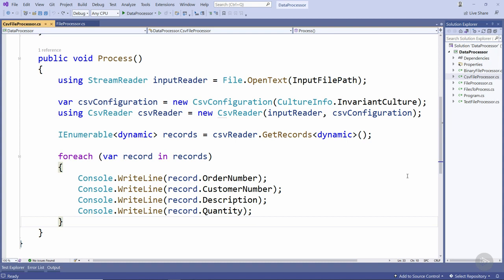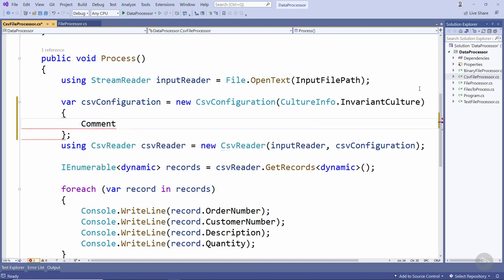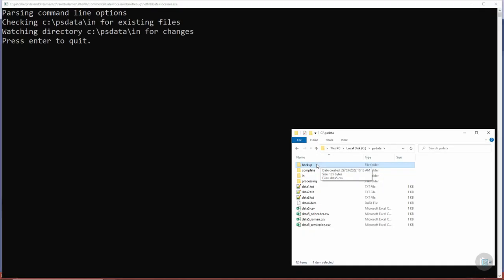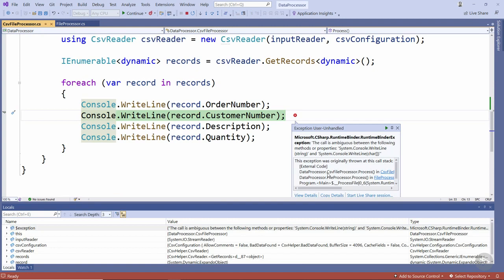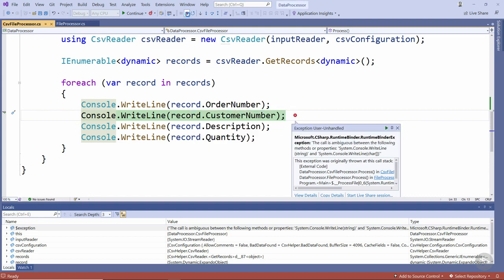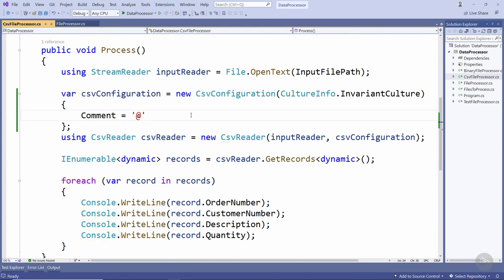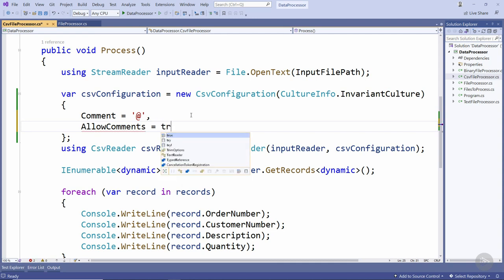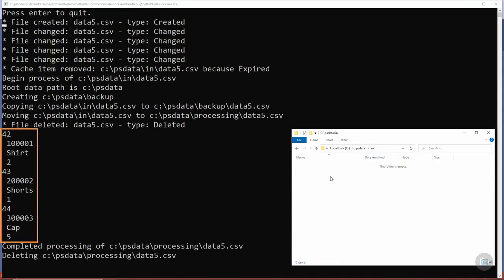6.04 Configuring CSV Comment Reading